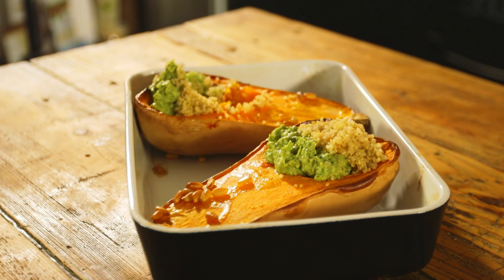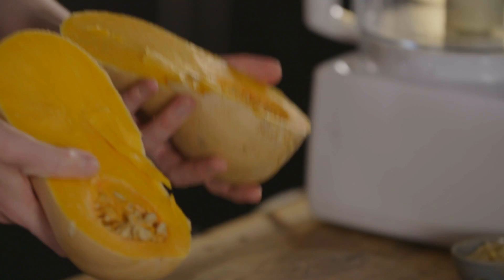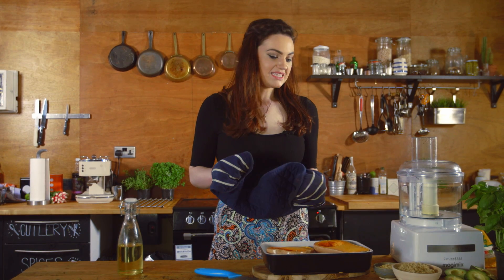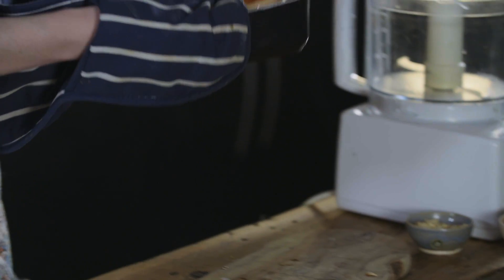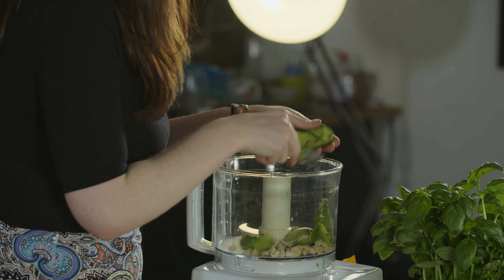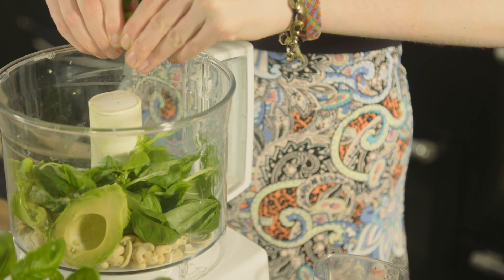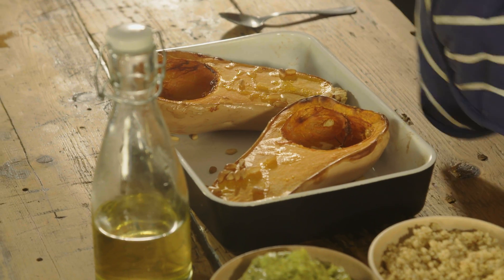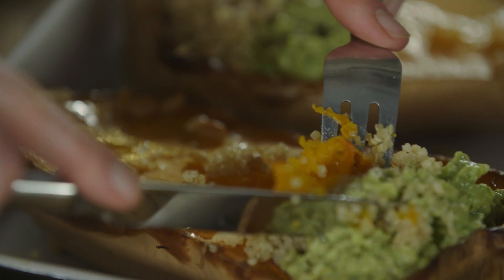The Health Games - Butternut Squash